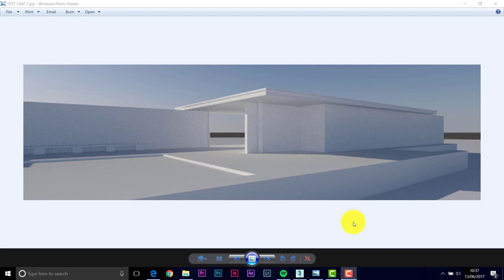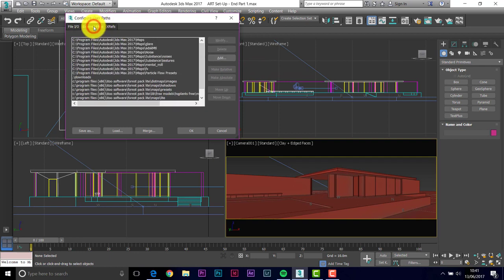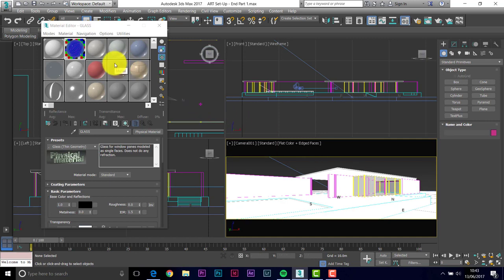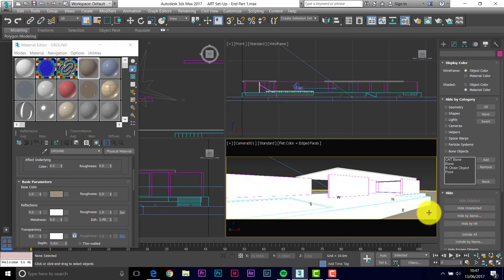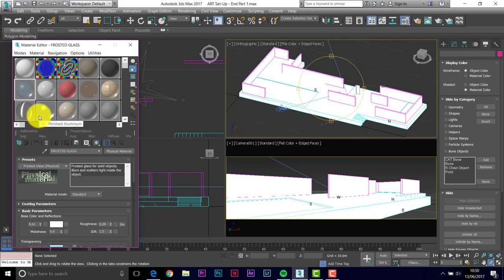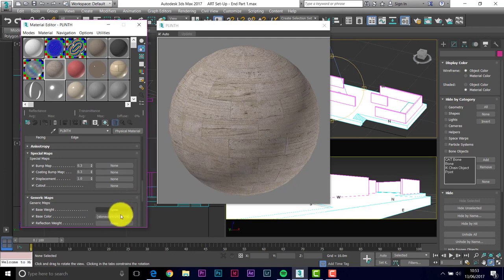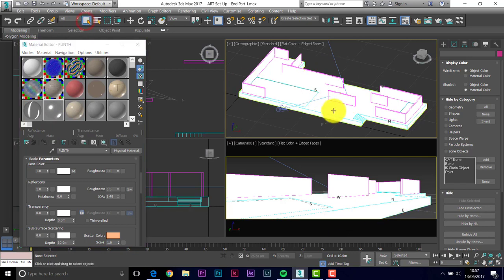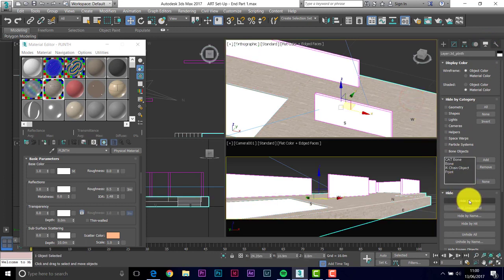3ds Max - ART Renderer - Setting Up Scene - Part 2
3ds Max - ART Renderer - Setting Up Scene - Part 2